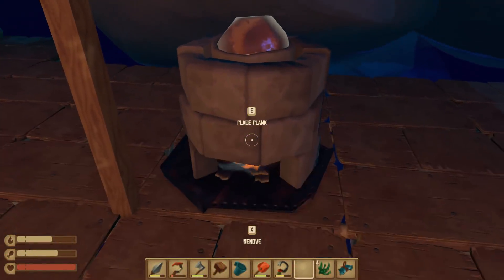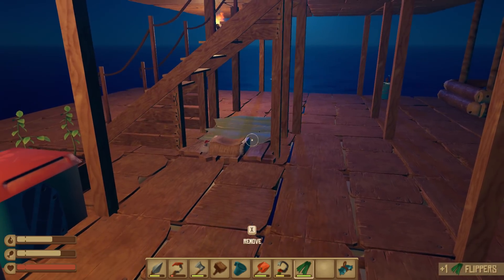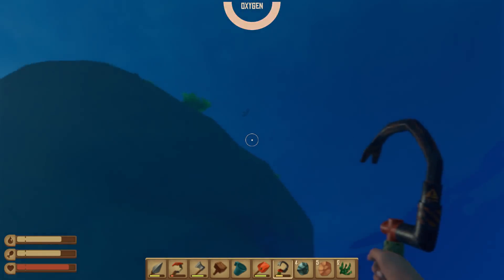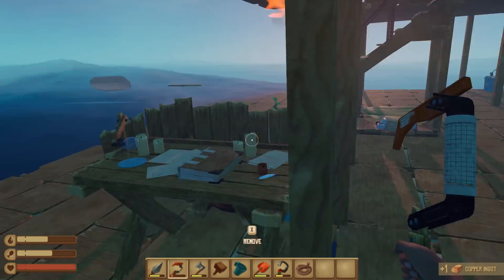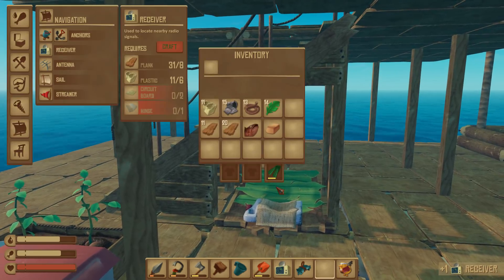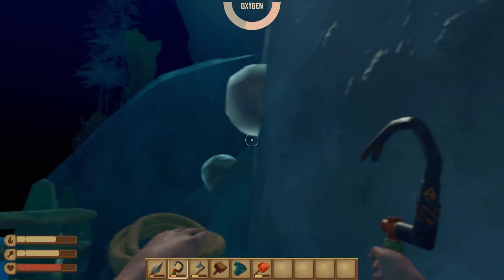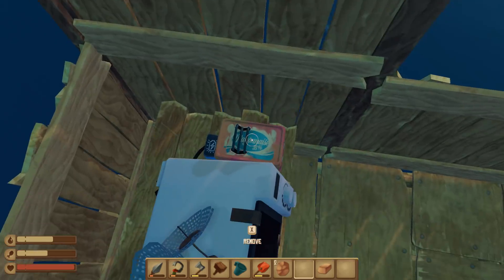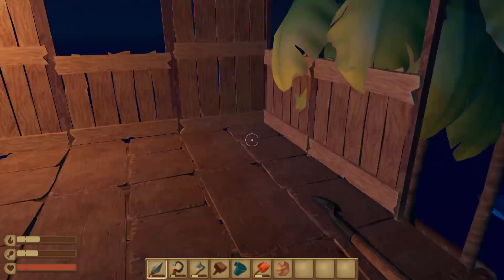Raft - Finding COPPER ORE for CIRCUIT BOARDS - Raft Gameplay - Ep. 5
Let's play RAFT! In this episode, we dive deeply for copper ore to make circuit boards to make the radio receiver, antenna and battery!

ABOUT Raft

By yourself or with friends, your mission is to survive an epic oceanic adventure across a perilous sea! Gather debris to survive, expand your raft and be wary of the dangers of the ocean!

Trapped on a small raft with nothing but a hook made of old plastic, players awake on a vast, blue ocean totally alone and with no land in sight! With a dry throat and an empty stomach,